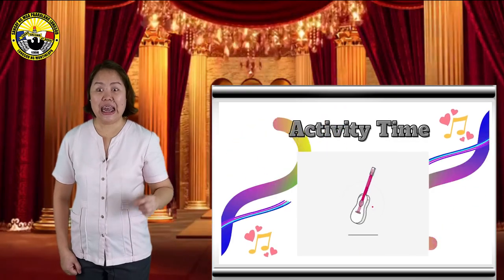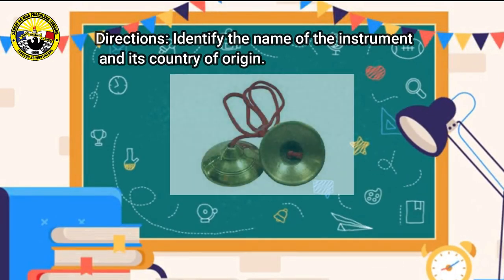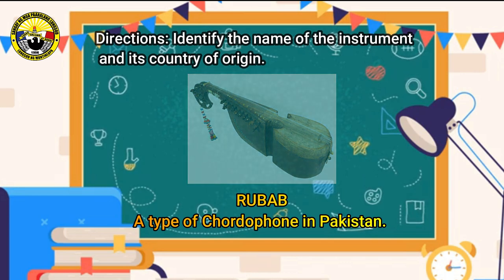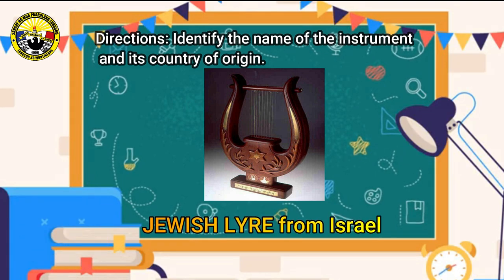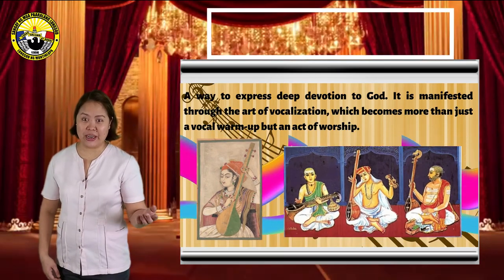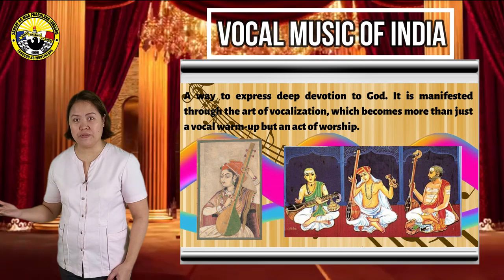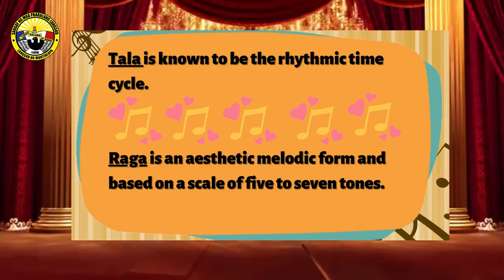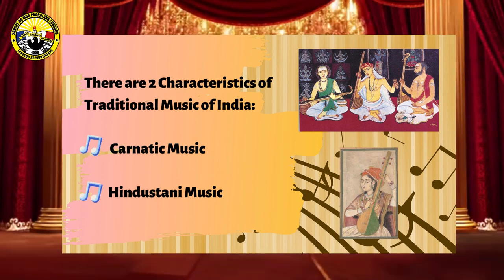MUSIC OF SOUTH ASIA AND MIDDLE EAST (VOCAL MUSIC) - GRADE 8 3RD QUARTER MUSIC LESSON